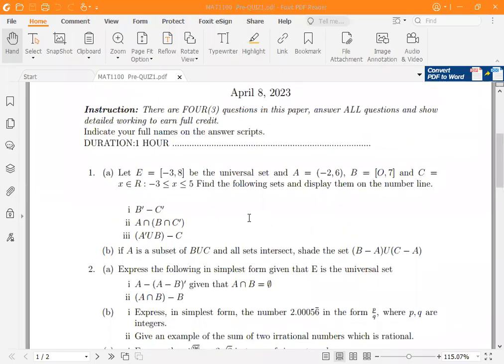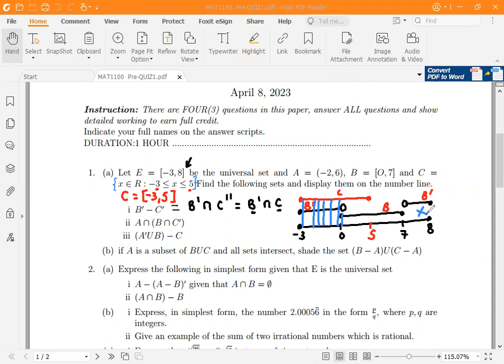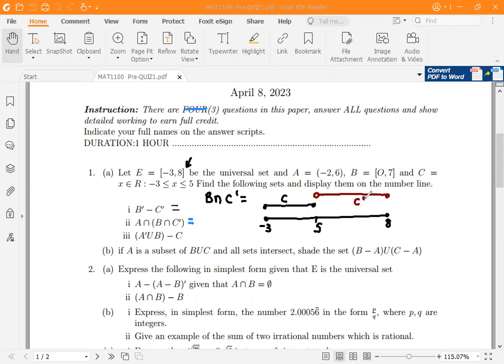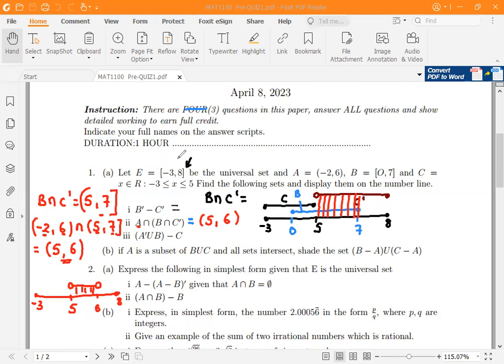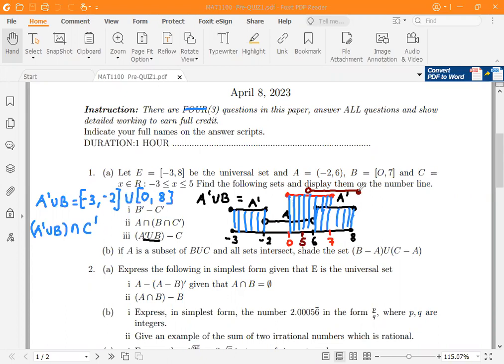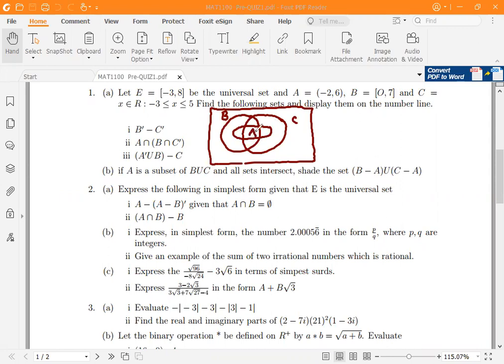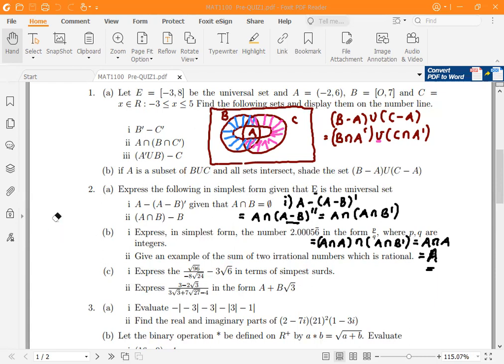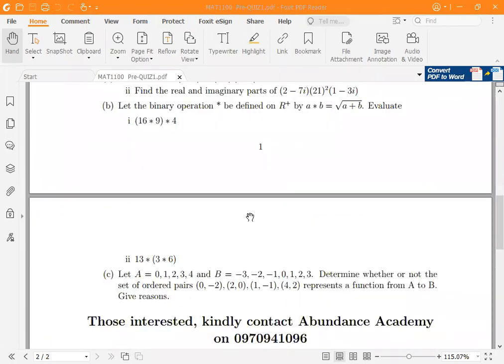SETS Intervals and Number lines